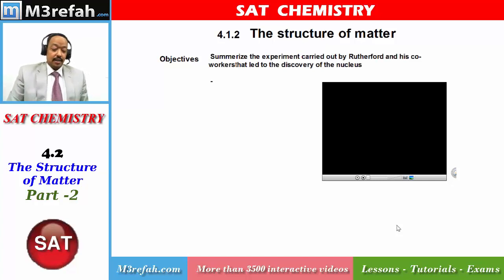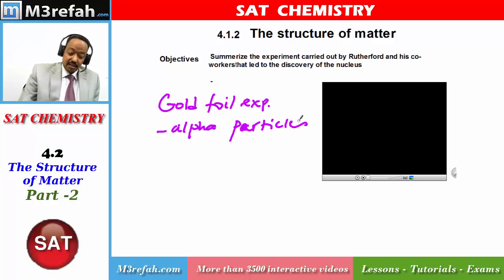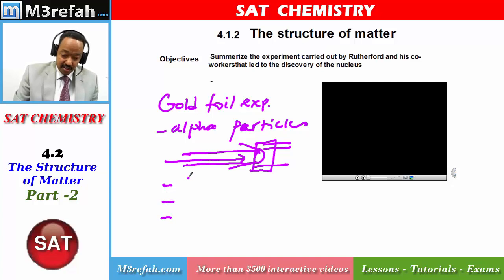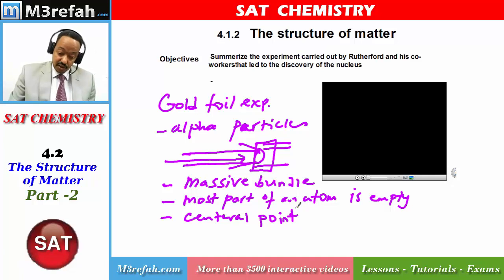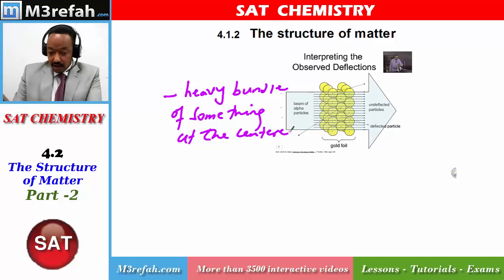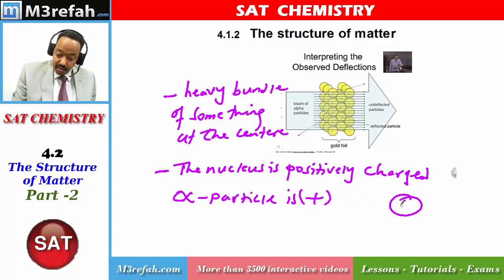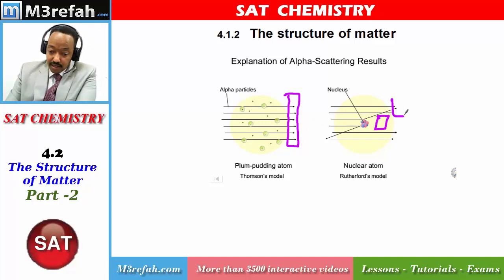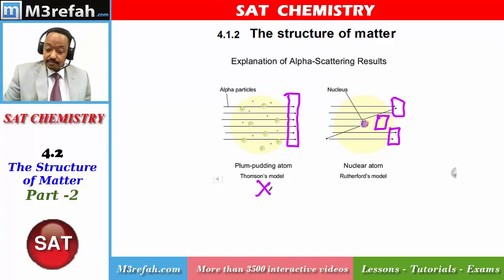SAT2: Chemistry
The Structure  of Matter